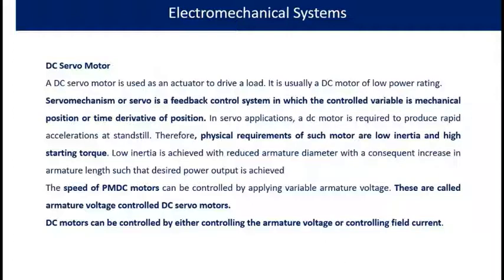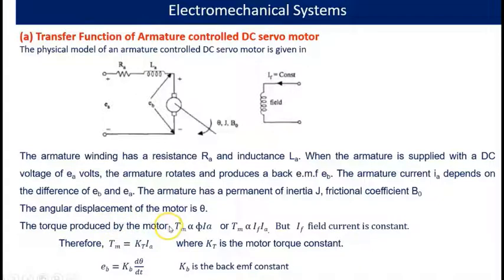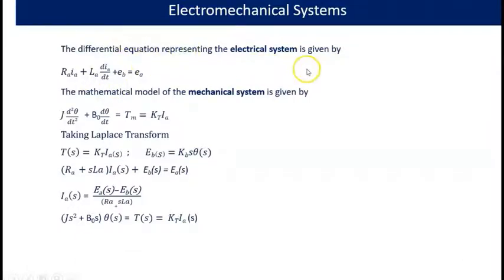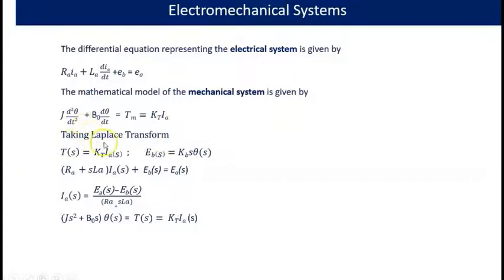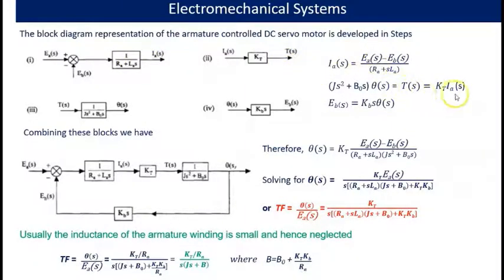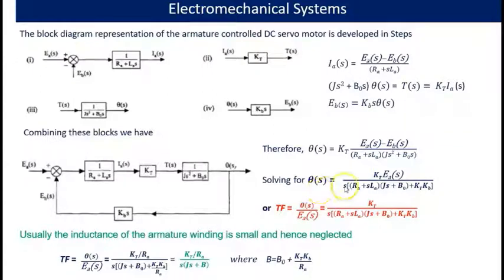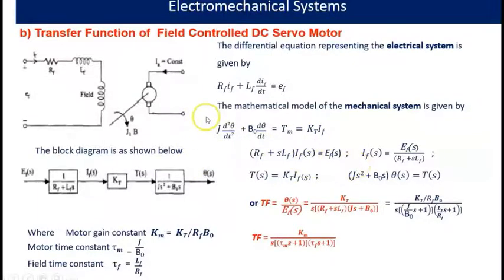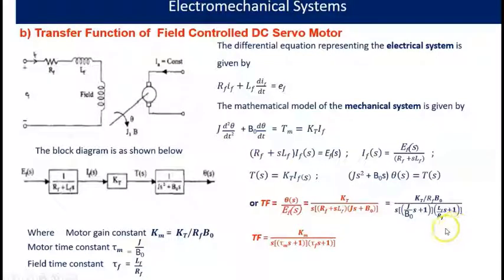Transfer Function of DC servo motor